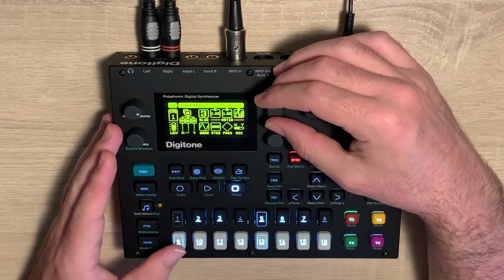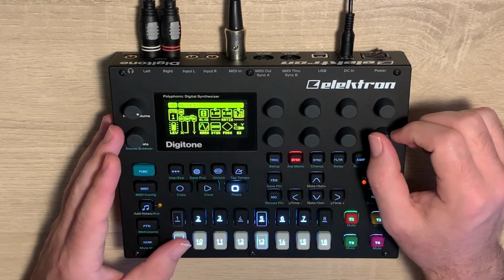Daily Techno Production: Metallic FM Bass and Pad with Digitone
Today I delve into Digitone’s comprehensive synth engine to make a bass and a pad, both with those typical metallic sounding overtones that FM synthesis is known for.